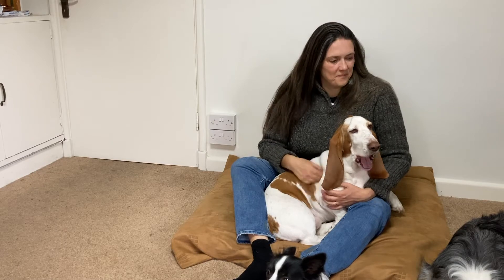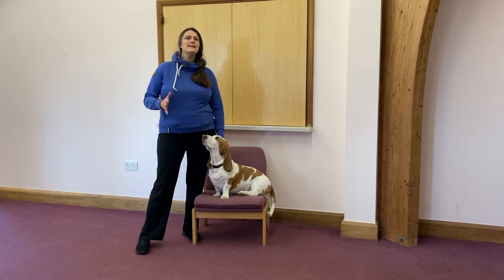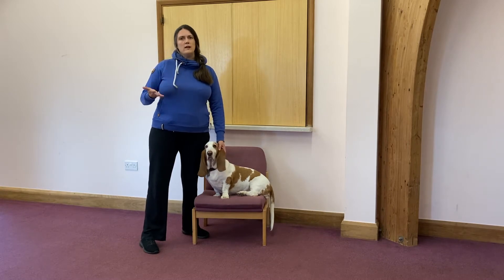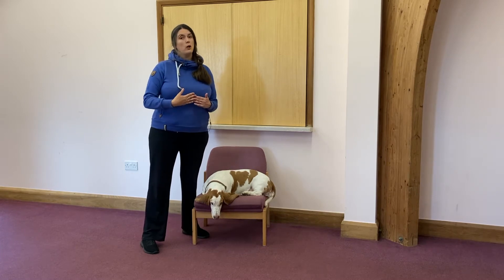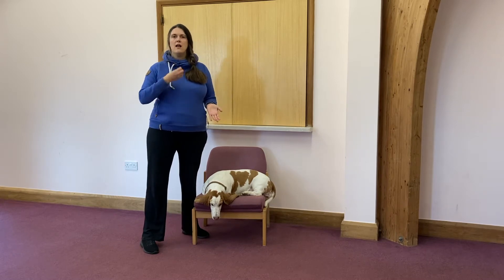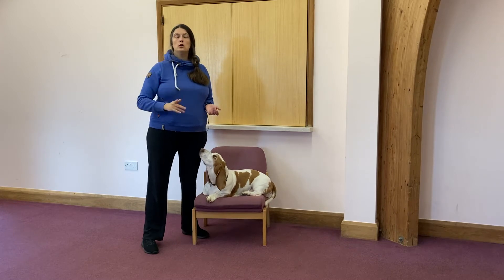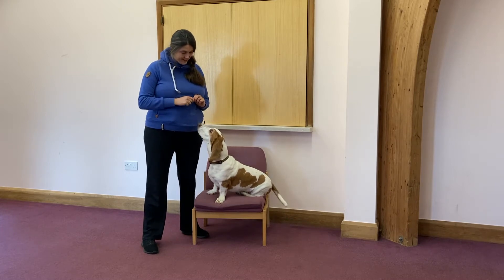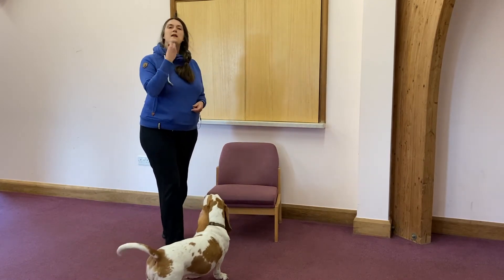Week 2 Look at me sound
How to get your dog to immediately stop and look at you... without 'saying' anything!